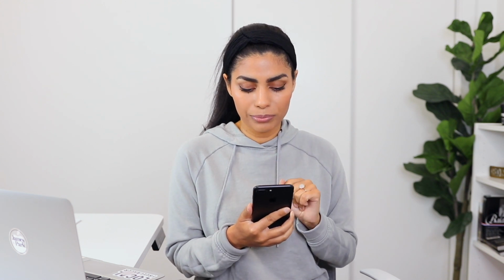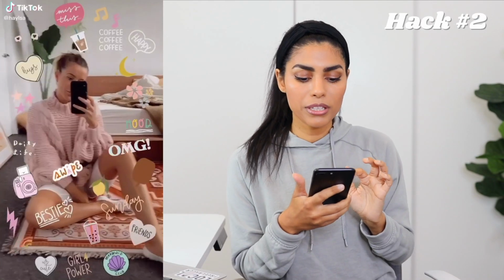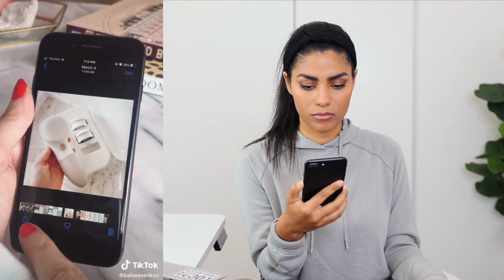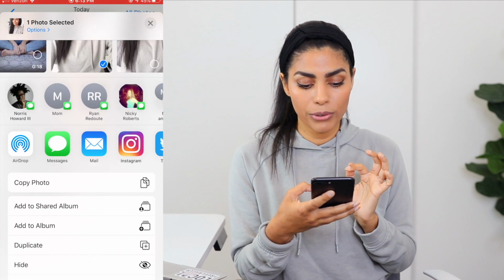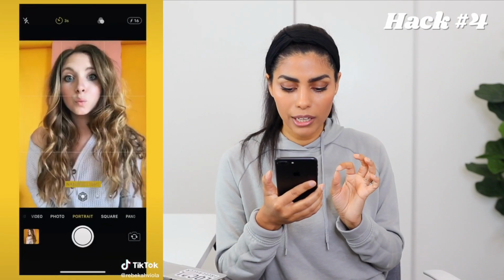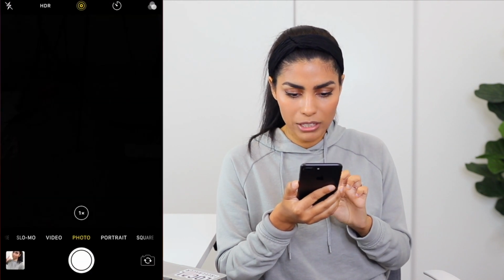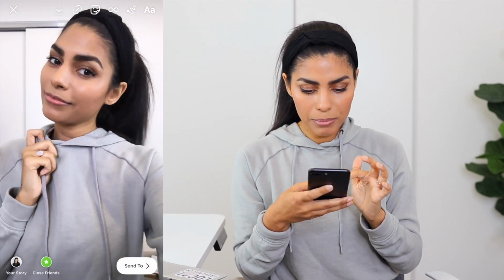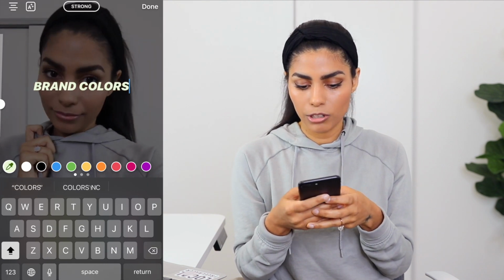I Tested TikTok Social Media Hacks to See if They Work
Do these TikTok Social Media Hacks really work?? Testing Instagram Story hacks I learned on TikTok and sharing how well they worked in this video! Are you on TikTok?

JOIN the private membership community for one-on-one support, group chats, and monthly masterclasses